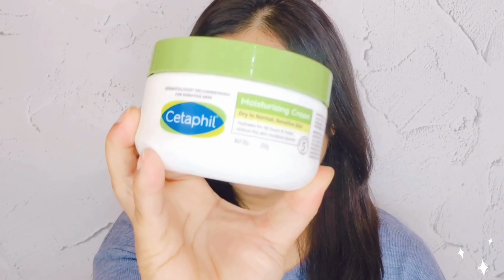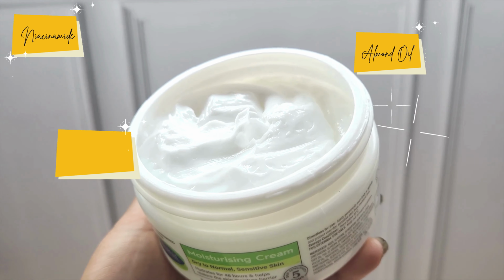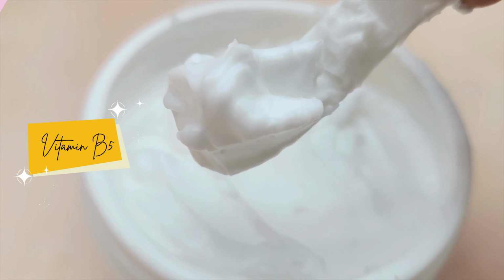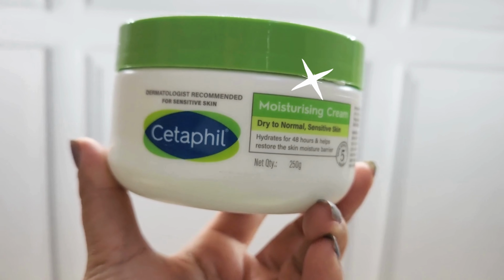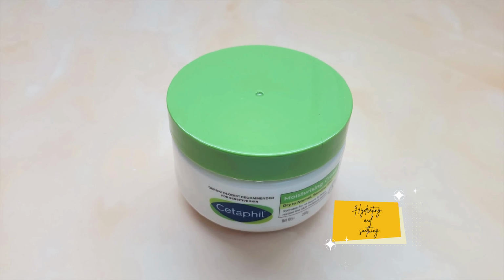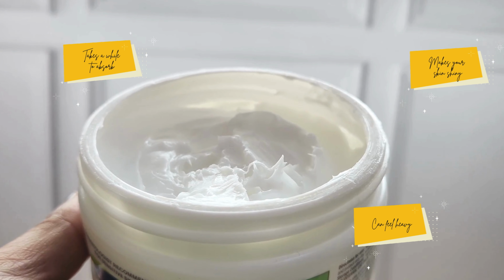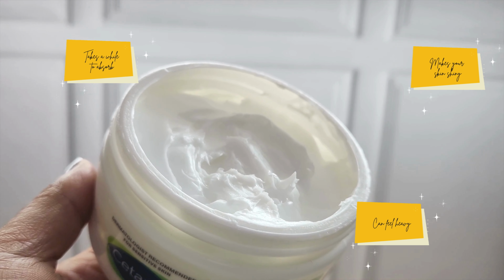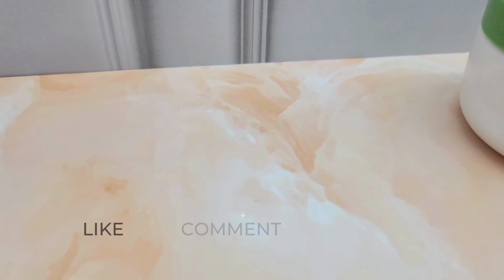Cetaphil Moisturizing Cream: Is It Worth the Hype? "Cetaphil Cream Secrets No One Is Telling You!"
Cetaphil Moisturizing Cream my Honest Review | "The Truth About Cetaphil Moisturizing Cream: You Won't Believe the Results!"

Description:
Is Cetaphil Moisturizing Cream really as good as people say, or is there a hidden side no one talks about? If you’ve been wondering whether this drugstore moisturizer is worth your money, this video is for you! I’ve tested it on my skin and I’m revealing EVERYTHING – the good, the bad, and the unexpected.
From ingredients to real-life results, I’ll break down how it performs, what skin types it’s best for, and whether it’s really the holy grail moisturizer so many people claim it to be. Before you buy, watch this video to get the full truth!

👉 Cetaphil Moisturizing Cream*

💧 What You’ll Learn in This Video:
✔️ What is Cetaphil Moisturizing Cream? (Is it actually dermatologist-approved?)
✔️ Full Ingredients Breakdown – What’s REALLY inside? (Good & Bad)
✔️ My Personal Experience & Results – Did it work for me?
✔️ Best & Worst Skin Types for Cetaphil – Who should AVOID it?
✔️ Pros & Cons – What No One Talks About!
✔️ Final Verdict – Is it worth your money?

💡 Is Cetaphil Moisturizing Cream Good for Your Skin?
✅ Best for: Dry, sensitive, and normal skin
❌ Might not be great for: Oily, acne-prone, or super-reactive skin (watch to find out why!)

00:00 – Intro
00:21 – What Makes Cetaphil Moisturizing Cream So Popular?
00:46 – Full Ingredients Breakdown – The Good & The Bad
01:34 – Texture, Feel & Absorption – What to Expect
02:10 – Pros
02:42 – Cons – The Hidden Truth!
03:13 – My Personal Experience – Before & After Results!
03:41 – Final Verdict – Should YOU Buy It?
03:57 - outro

🔥 DON’T FALL FOR THE HYPE! WATCH BEFORE YOU BUY! 🔥

music credit

midnight drifter by Snoozy Beats   / snoozybeats